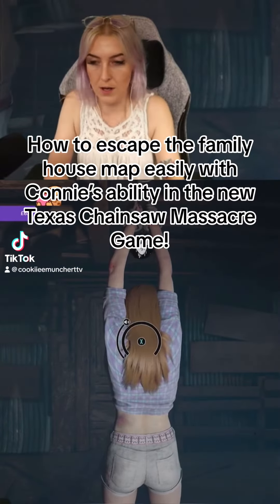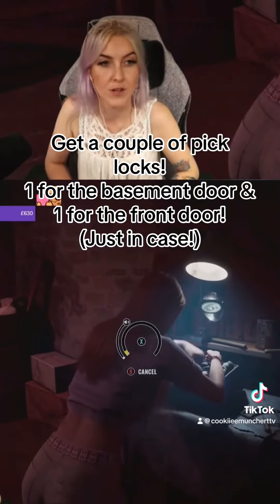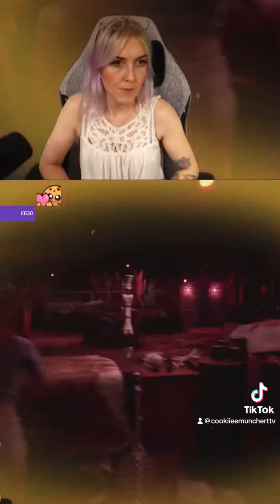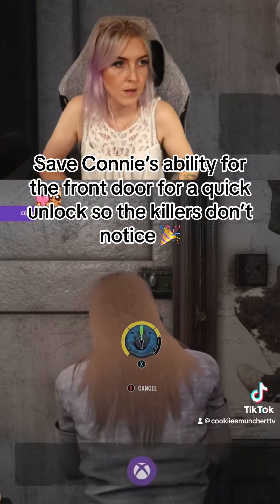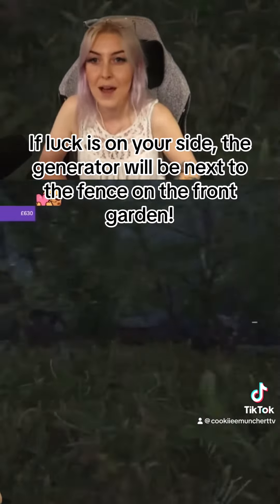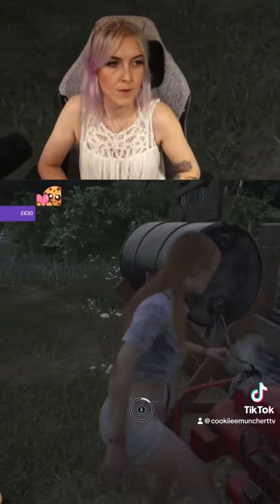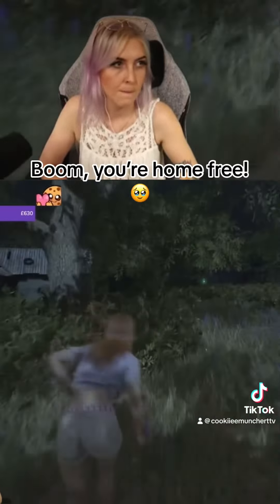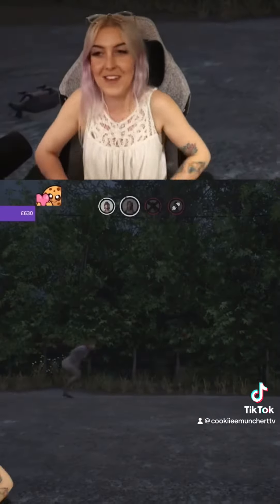How to escape from the family house map in the new Texas Chainsaw Massacre Game 🥹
‘Twas slightly too long for a short but hope you enjoy!☺️